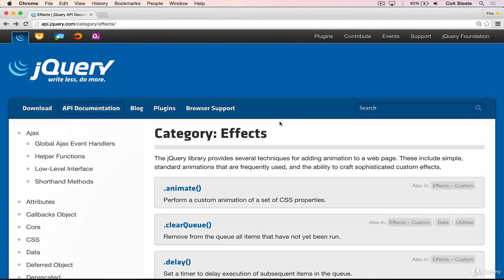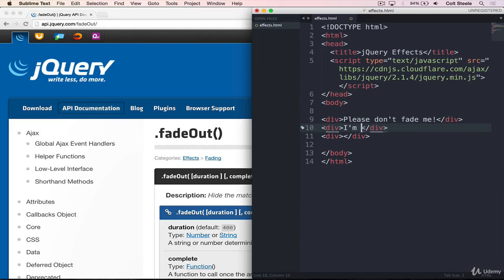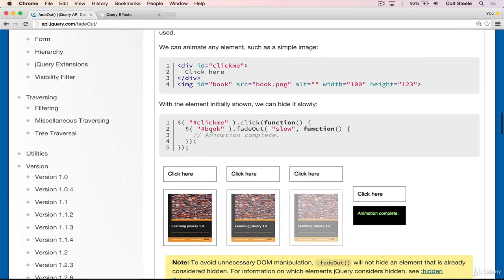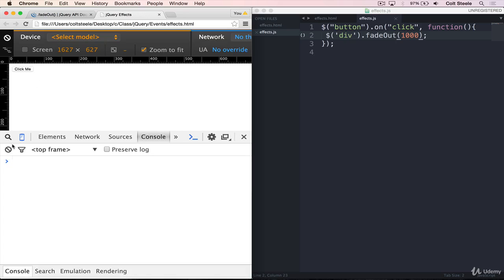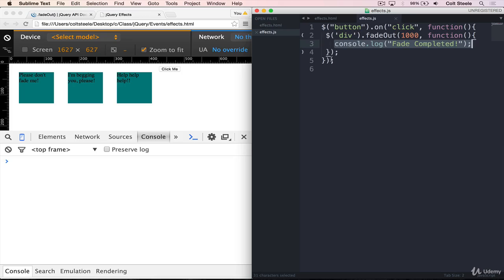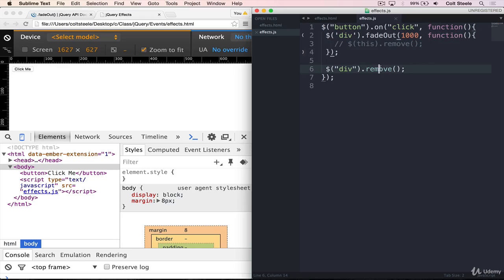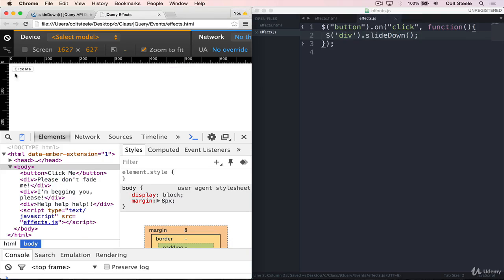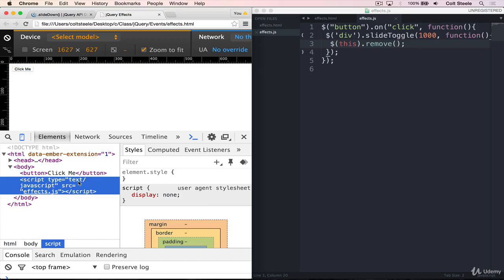12. jQuery Effects | Learn jQuery for beginners